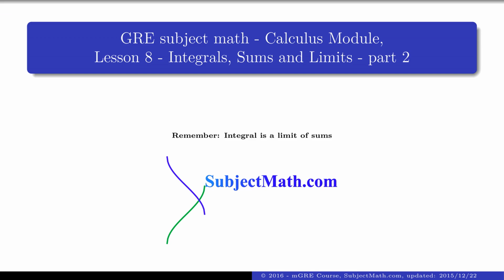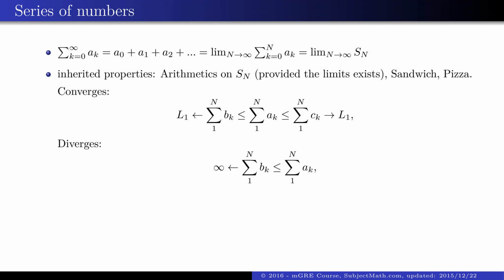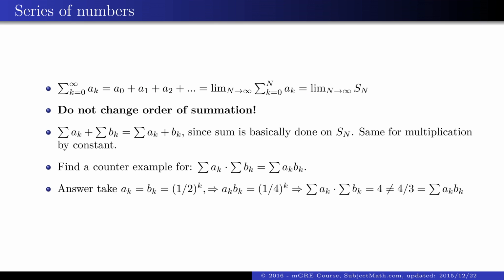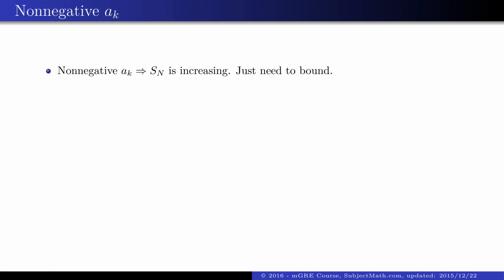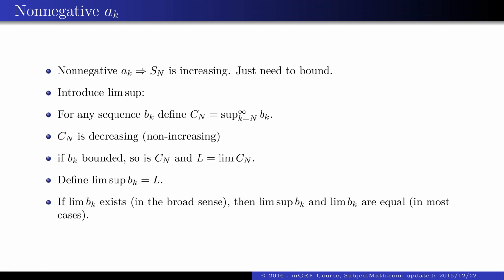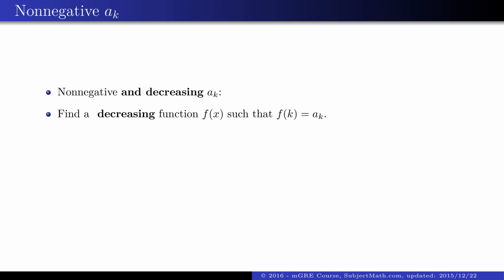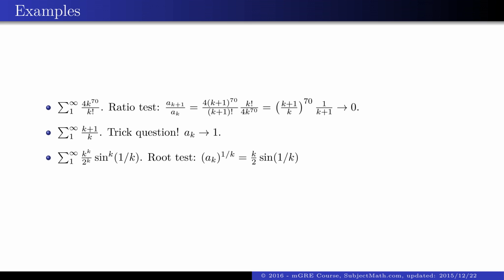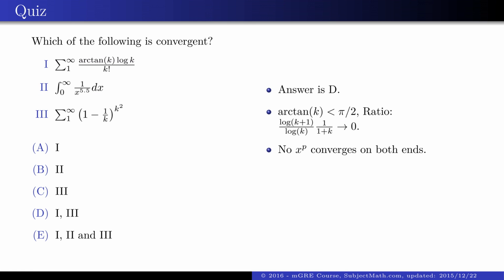Module 02 - Lecture 10